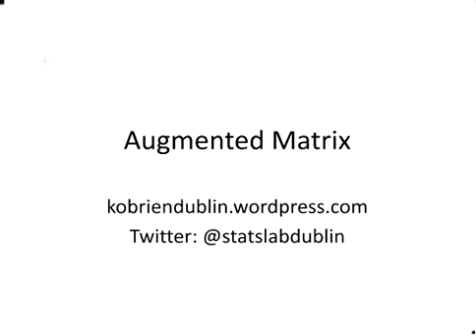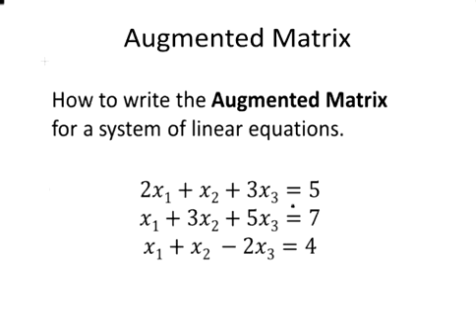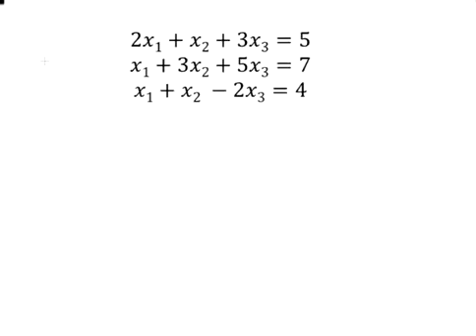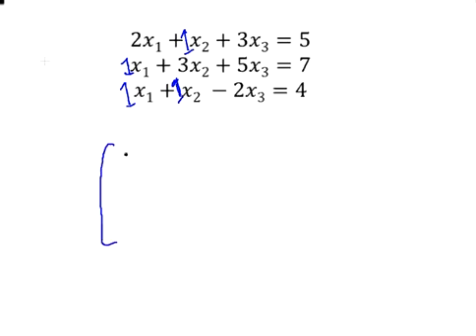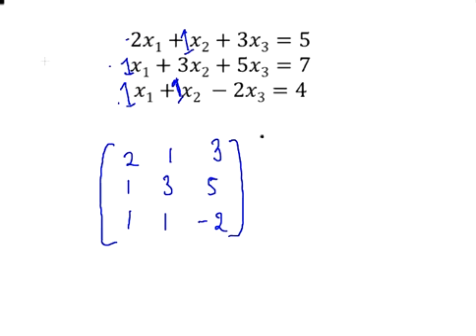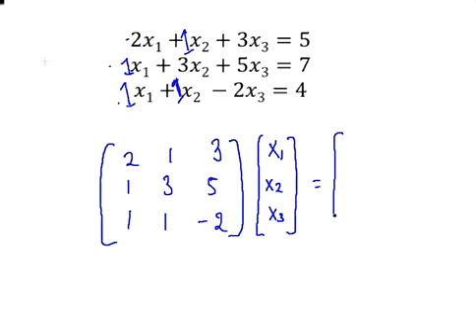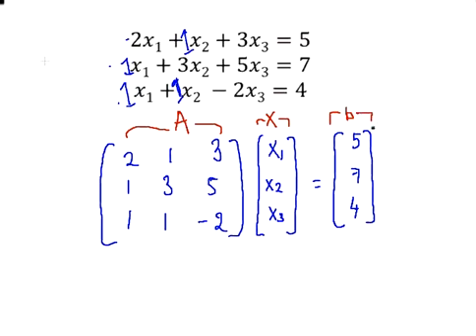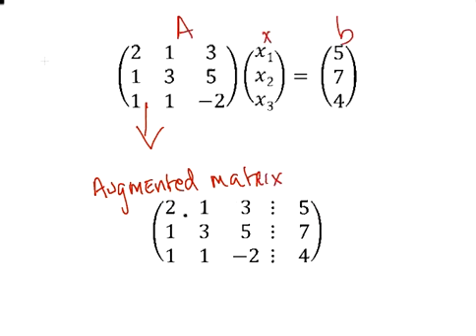Augmented Matrix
MathsResource.com | Linear Algebra